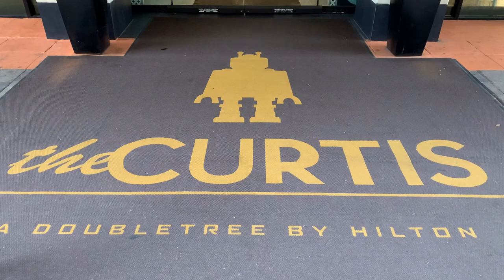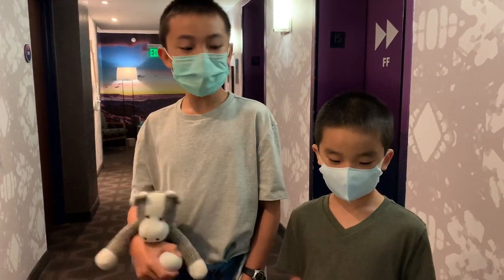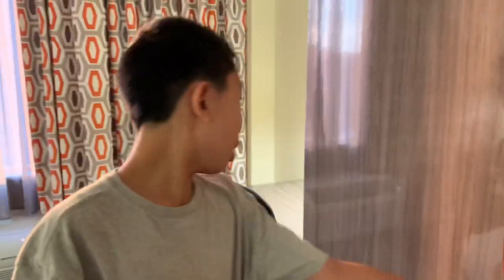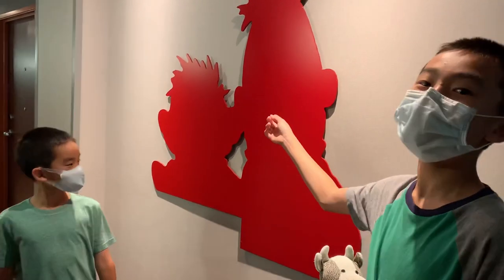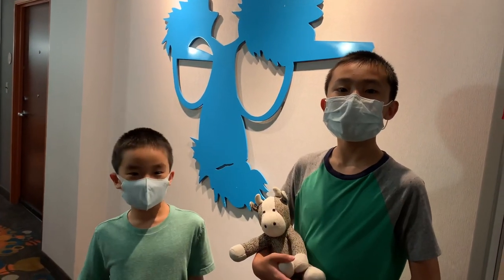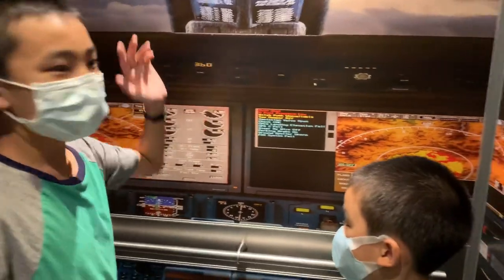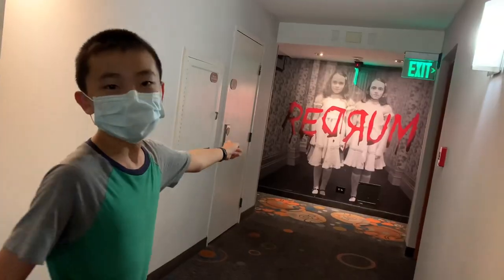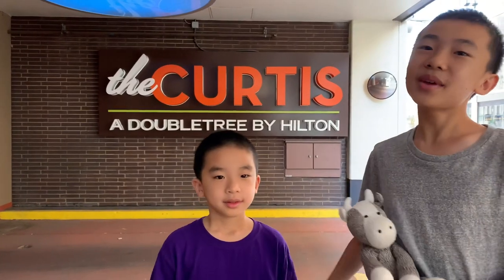Most Instagrammable Hotel in Denver Colorado | The Curtis Hotel Tour and Walkthrough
We give you a tour of The Curtis Hotel in Denver, Colorado, which features a cool themed floor on every floor, including the spooky horror themed 13th floor!